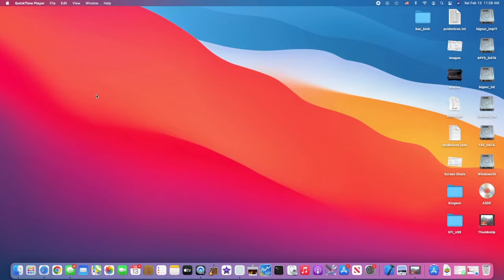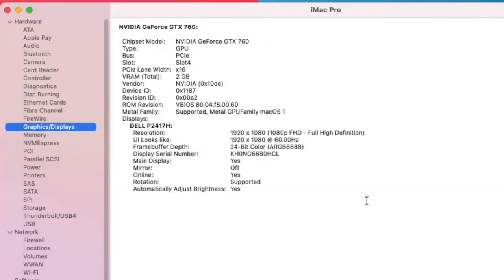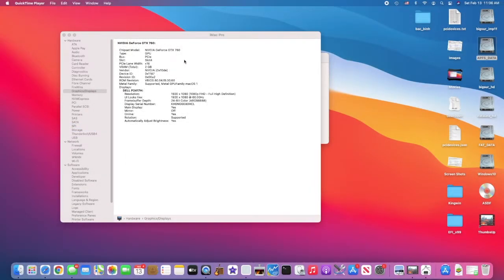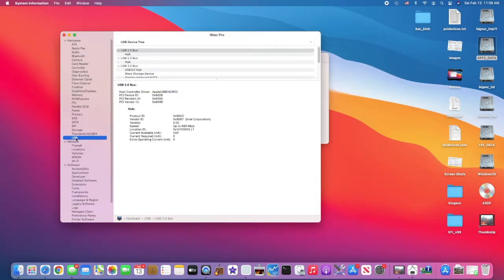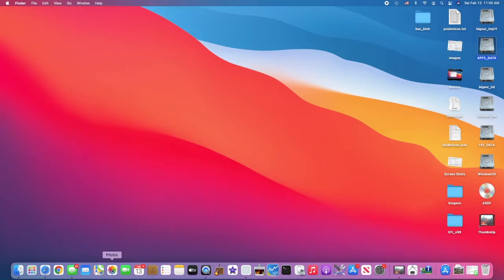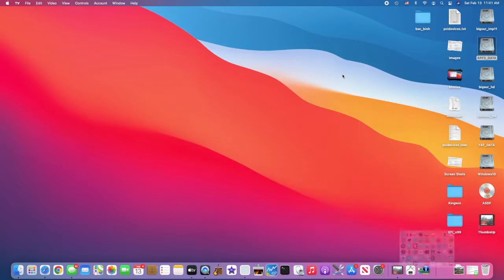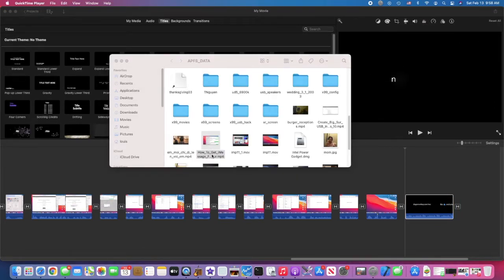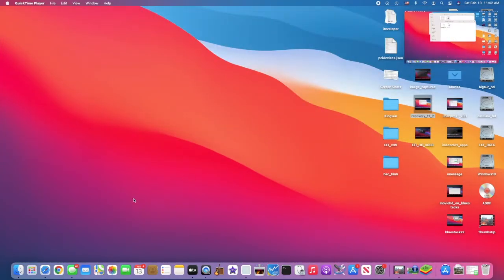My iMacPro1,1 With Big Sur On X99 i7-6900K